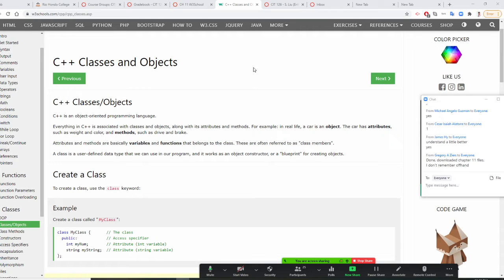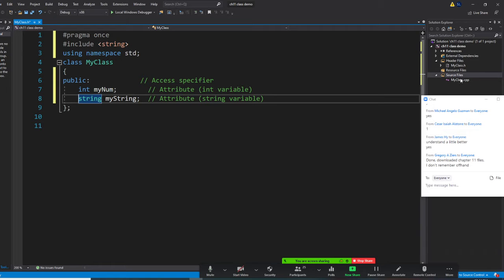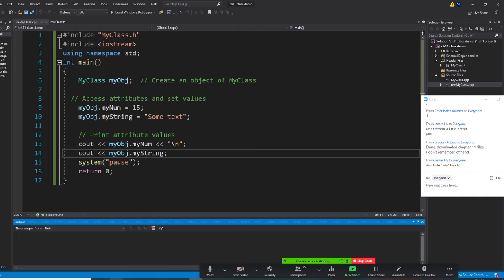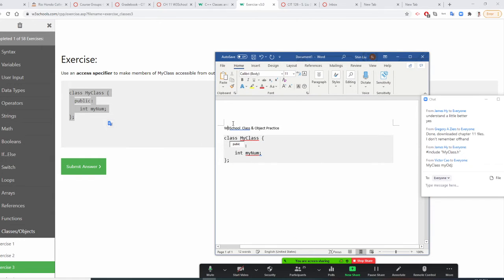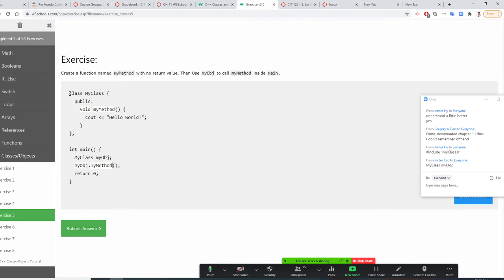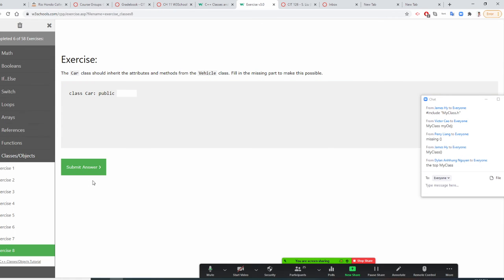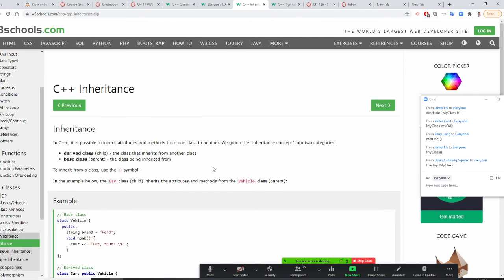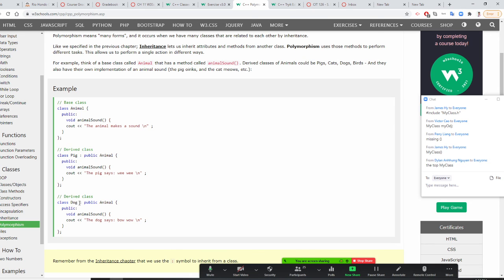C++ use to learn class , objects, inheritance and polymorphism